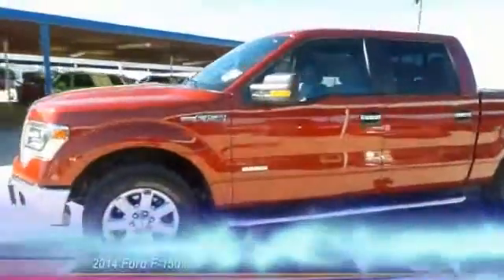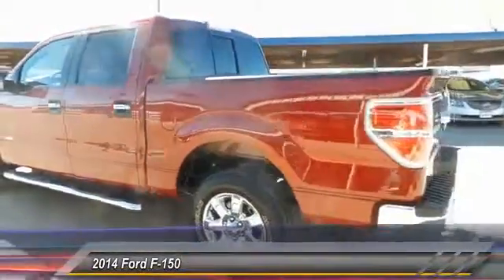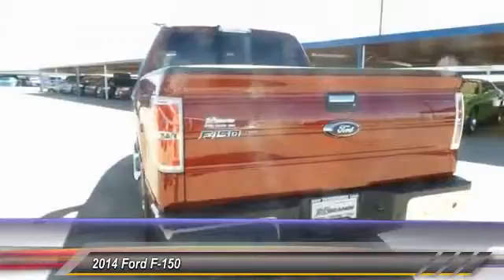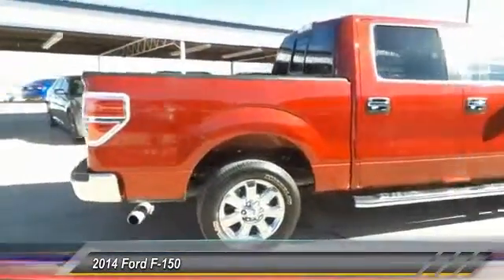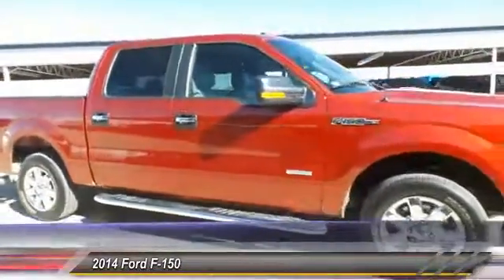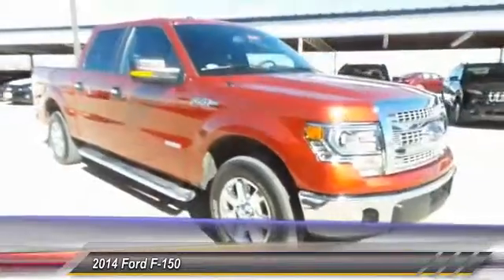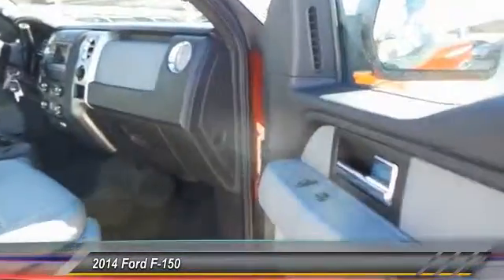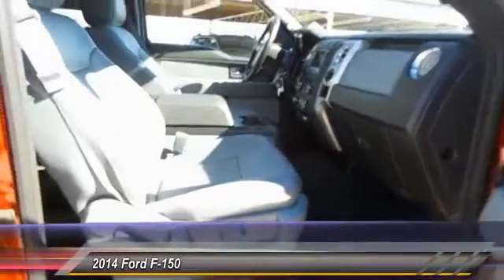2014 Ford F-150 Hobbs NM 6214B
2014 Ford F-150 2WD SUPERCREW 145 XLT

NOTITLE